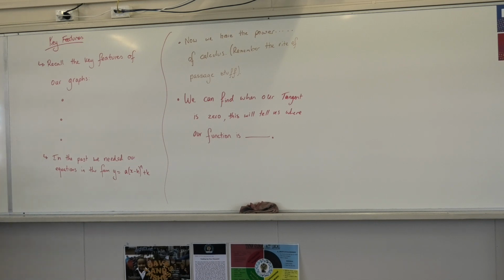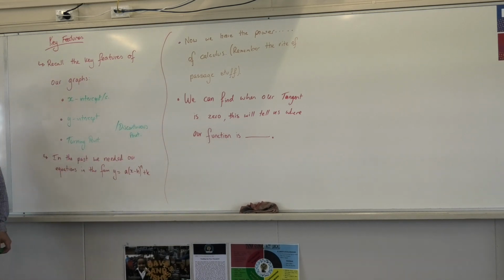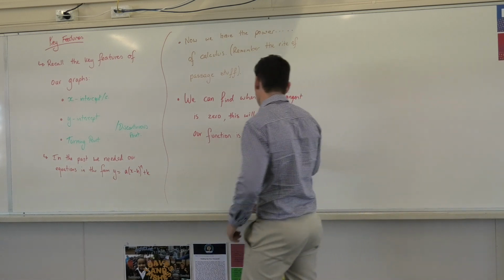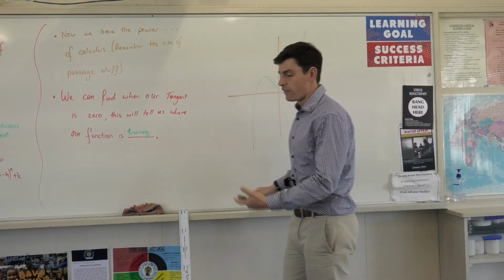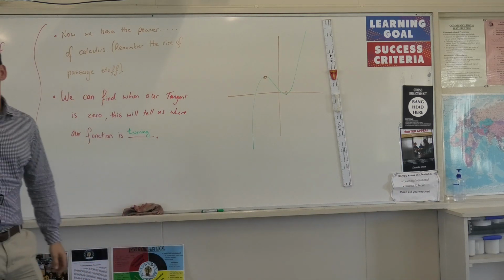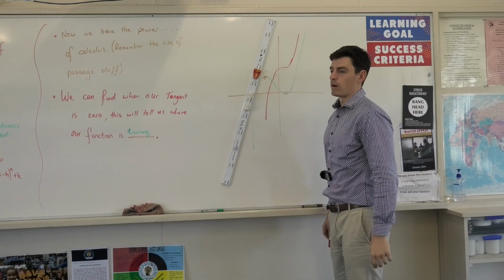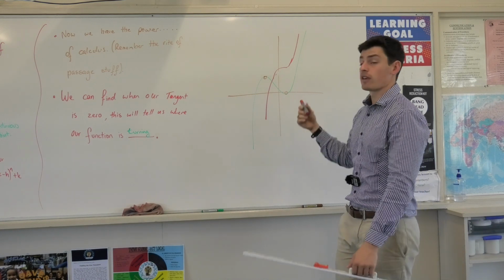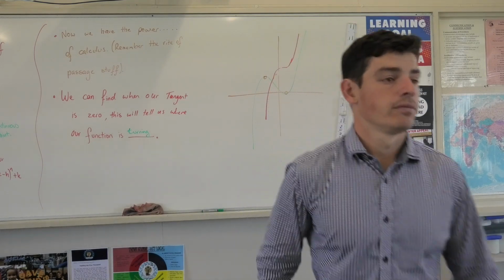Introduction to Stationary Points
This video is about Introduction to Stationary Points